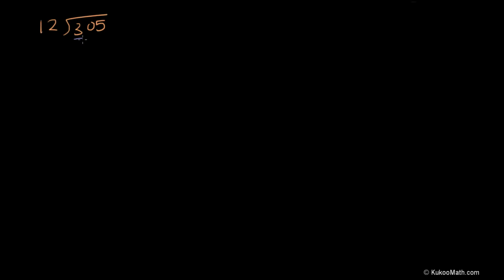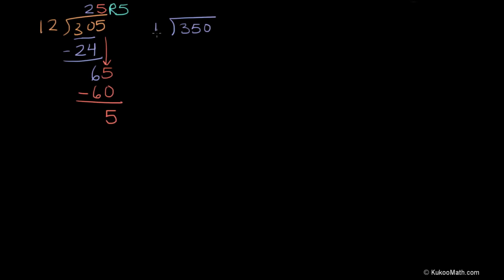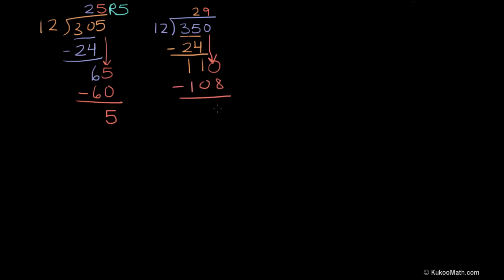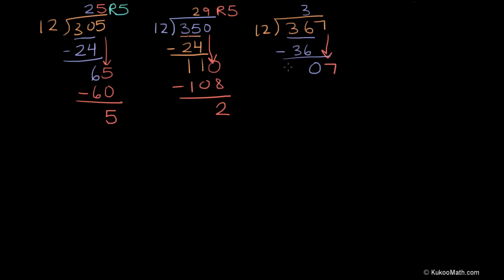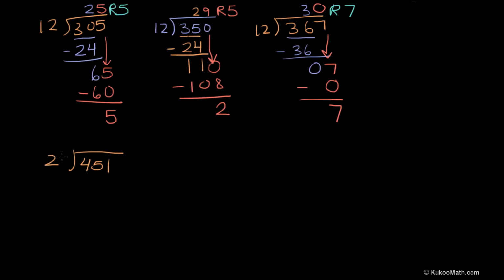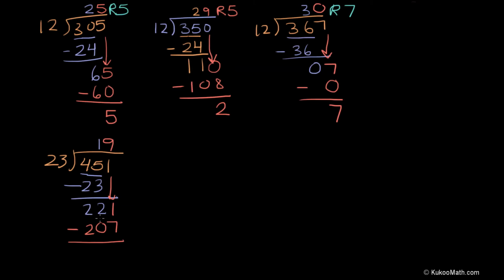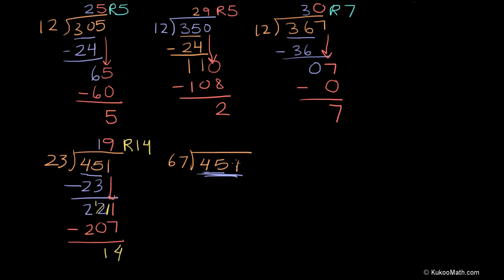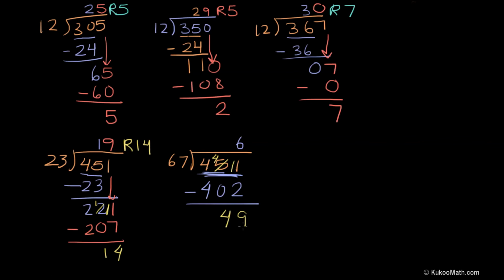Complex Division II --- KukooMath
No Worries! KukooMath shows you how to calculate the complex vertical divisions!